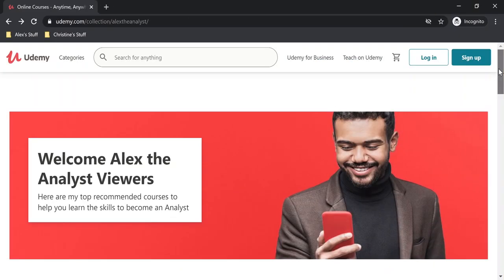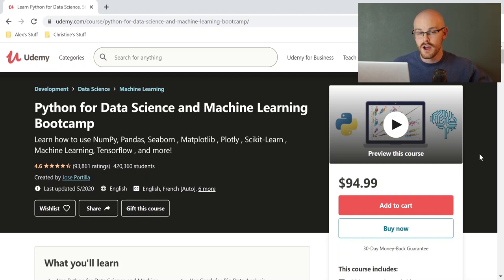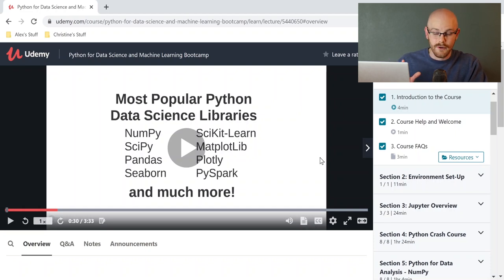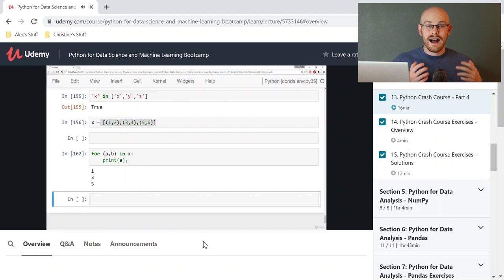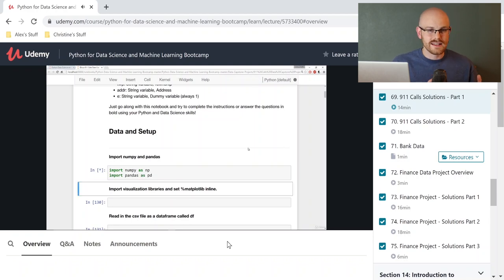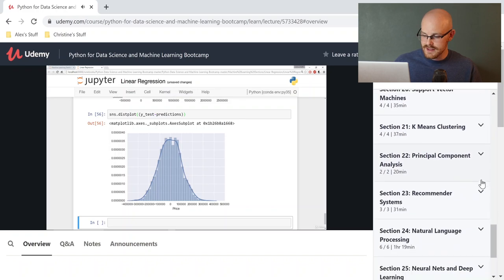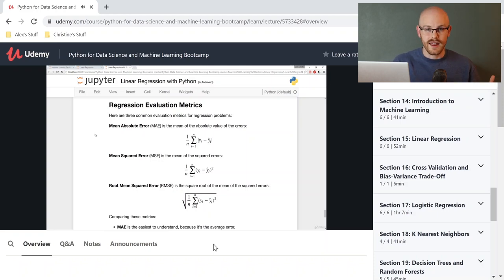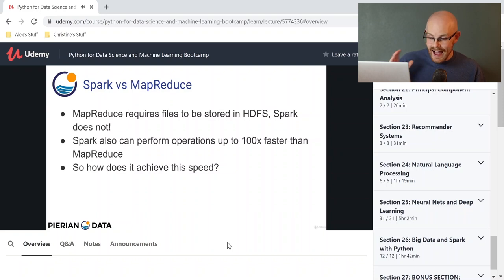Best Python Course for Data Analysts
If you want to learn Python for Data Analysis this is the course you should take!